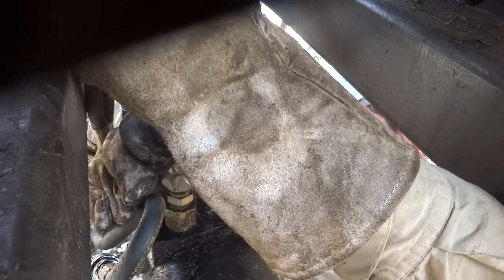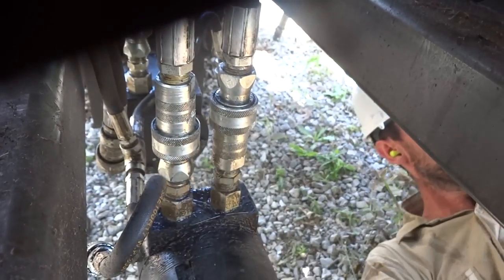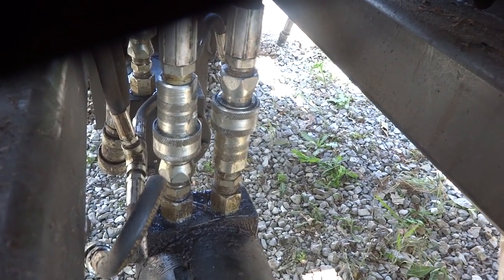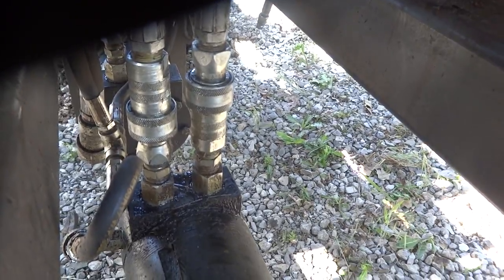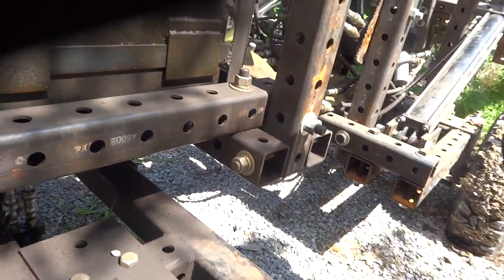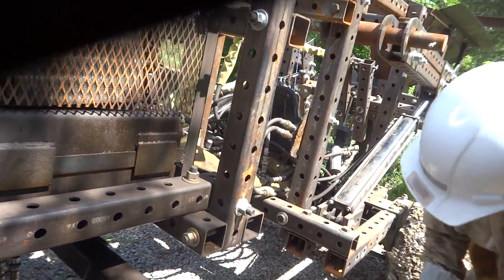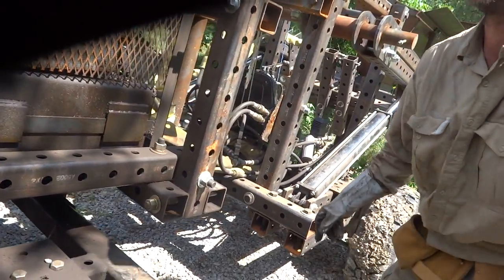Connecting LifeTrac 6 Hydraulics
Switching from 2 wheel to 4 wheel drive configuration.